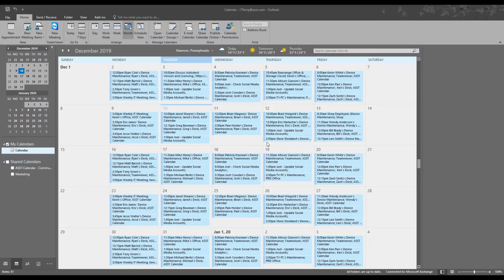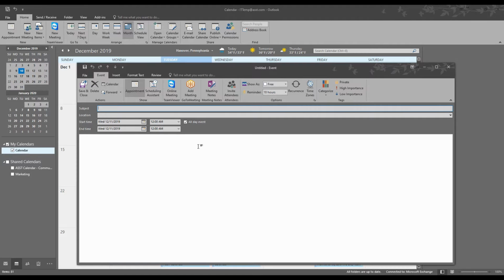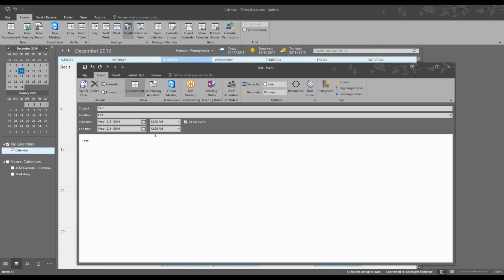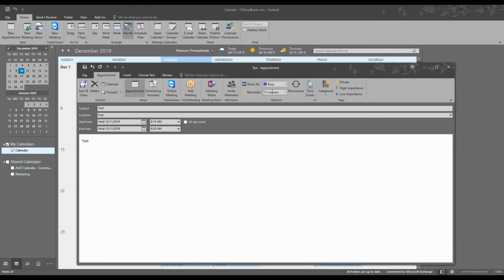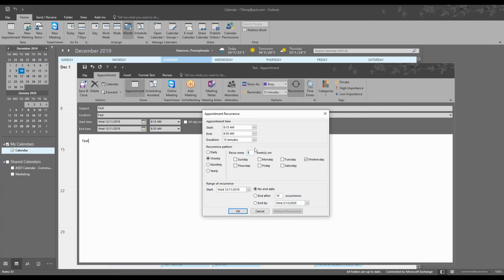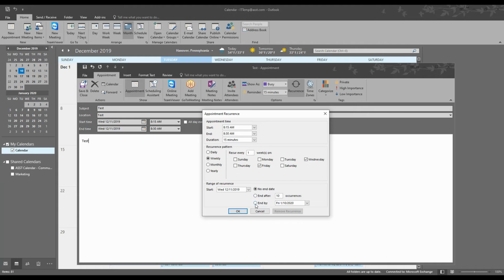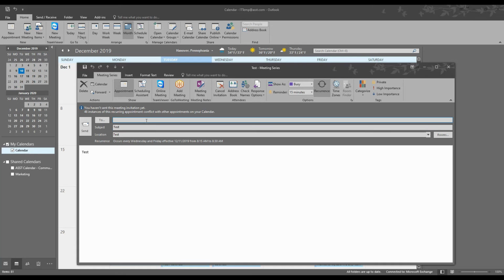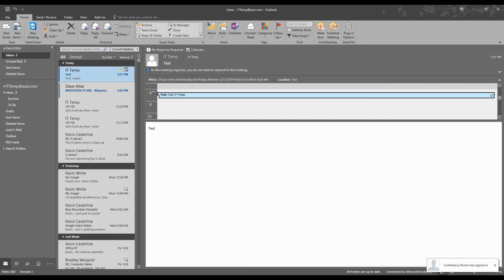TR_COM_CalendarEventsPt1